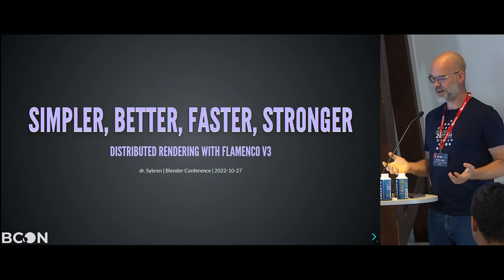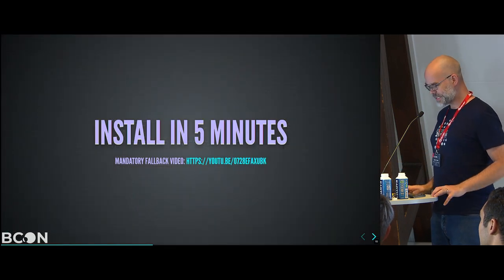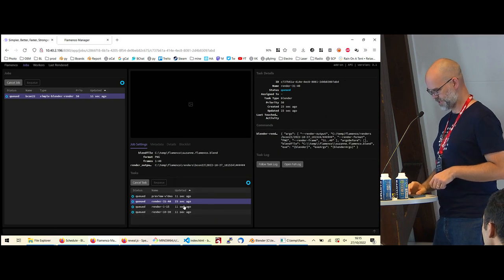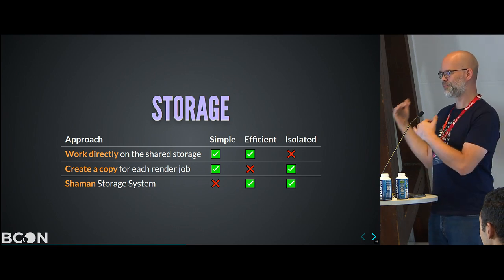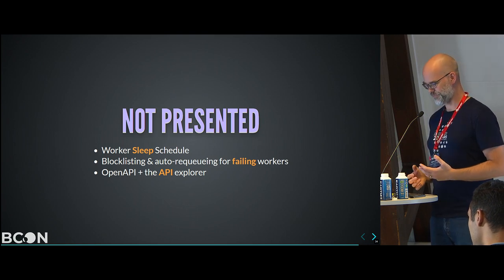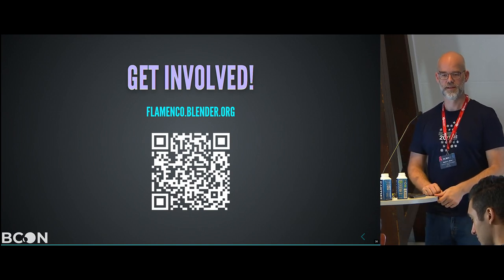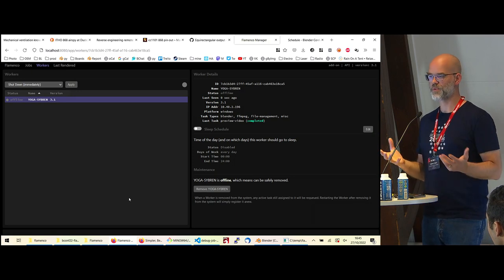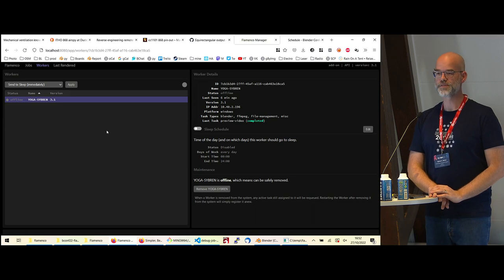Distributed rendering with Flamenco v3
Flamenco v3 has been released just over a month ago! Aimed at simplicity and interactivity, the render management software used by Blender Studio is now considered to be featured and stable enough that anyone can use it in their production. In this talk Sybren will show how to get it working for various situations, from simple use at home to the setup used by Blender Studio for their current production.

After the presentation there will be room for Q&A and discussions. Sybren also wants to use the opportunity to connect with developers with a more Windows file sharing / networking background.

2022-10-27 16:00 at the attic.